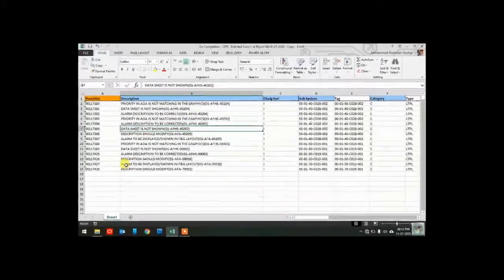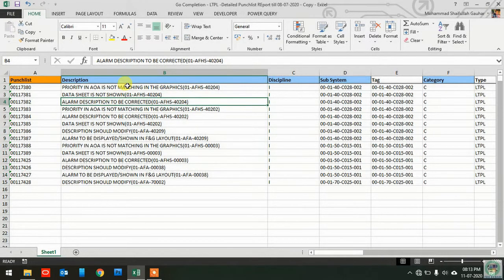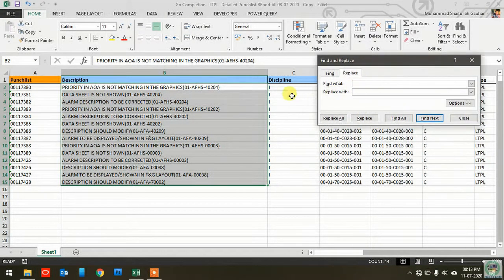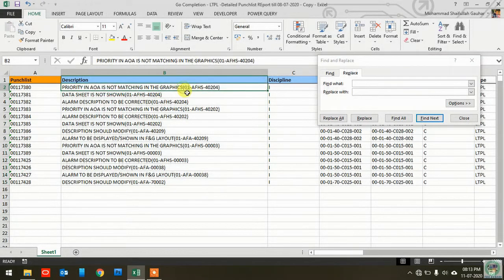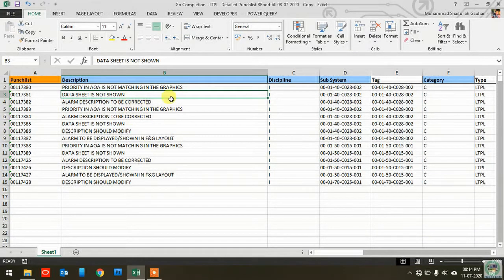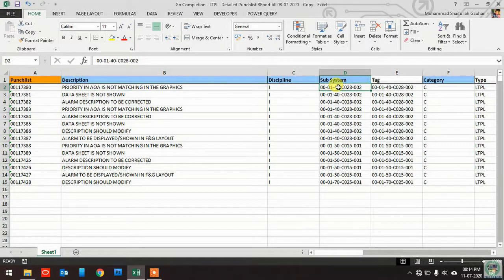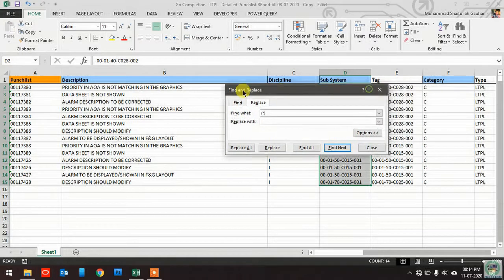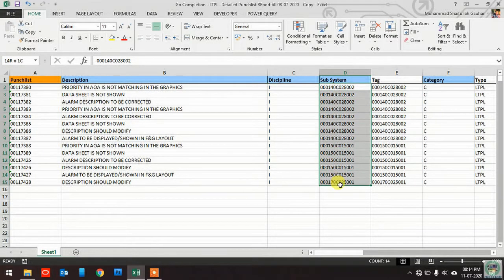How to Split text and number from cell in excel